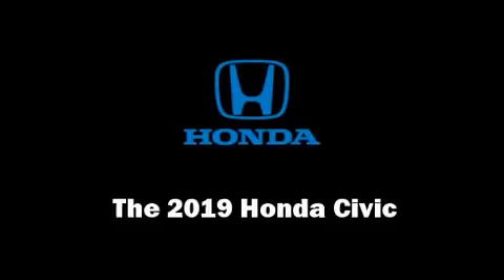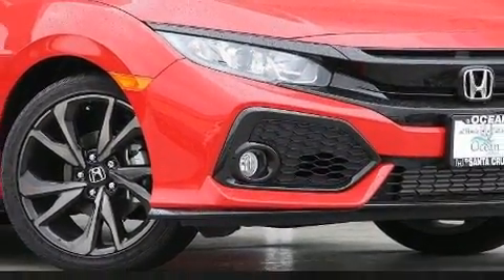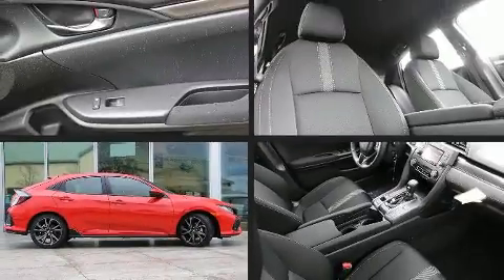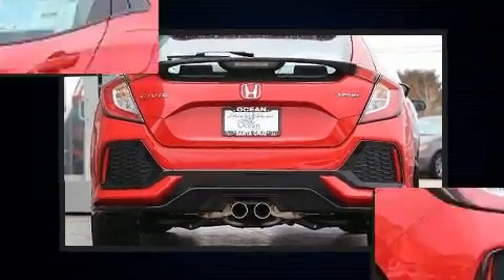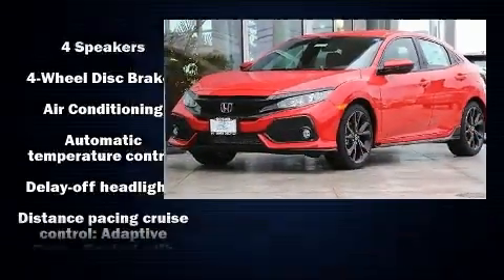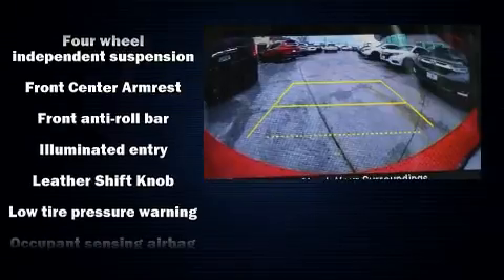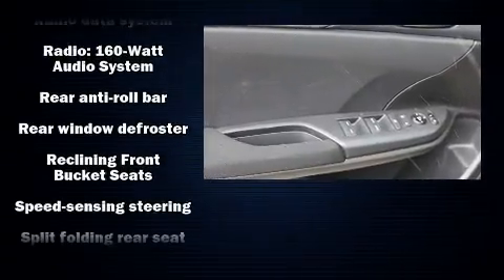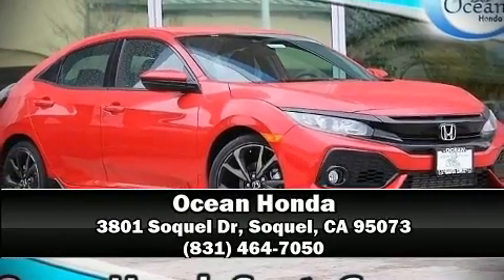2019 Honda Civic Sport in Soquel, CA 95073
Ocean Honda
3801 Soquel Dr

You can expect a lot from the 2019 Honda Civic This 4 door, 5 passenger hatchback offers the features and options for which you've been searching. It features a continuously variable transmission, front-wheel drive, and an efficient 4 cylinder engine. The engine breathes better thanks to a turbocharger, improving both performance and economy. It's equipped with tons of terrific amenities, but it won't break your budget. Such as cruise control, 1-touch window functionality, a trip computer, power door mirrors, lane departure warning, remote keyless entry, rear wipers, and power windows. Storage solutions are integrated throughout the interior, demonstrating thoughtful attention to detail. Audio features include an AM/FM radio, steering wheel mounted audio controls, and 4 speakers, providing excellent sound throughout the cabin. Honda also prioritized safety and security with features such as: dual front impact airbags, head curtain airbags, traction control, brake assist, a security system, and 4 wheel disc brakes with ABS. Various mechanical systems are monitored by electronic stability control, keeping you on your intended path. Our experienced sales staff is eager to share its knowledge and enthusiasm with you. We'd be happy to answer any questions that you may have.